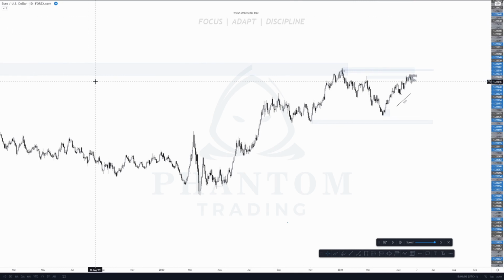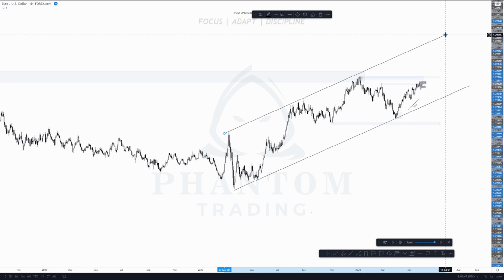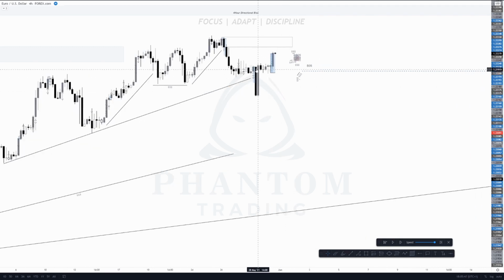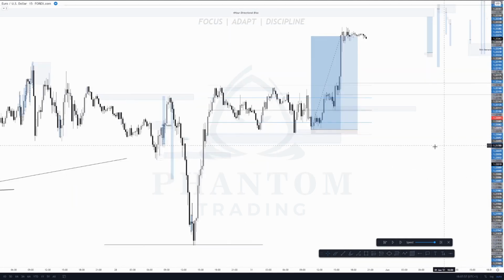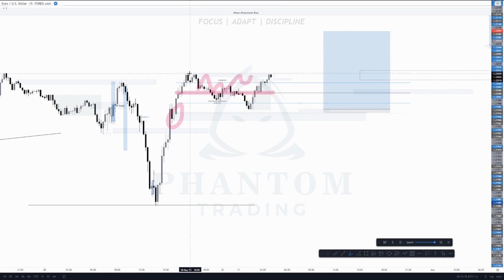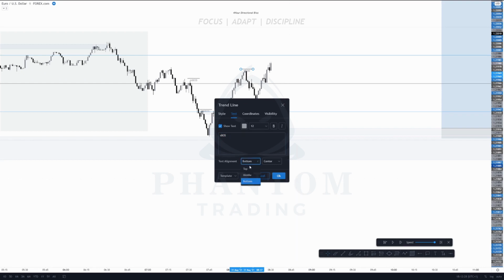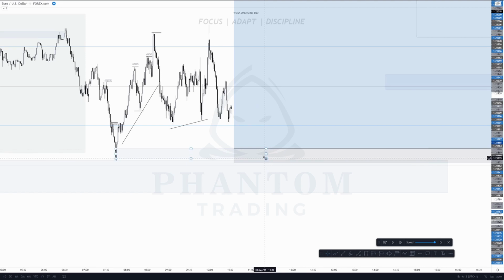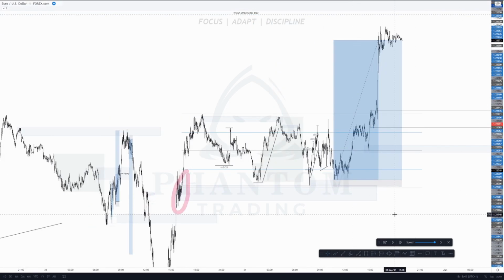3 EURUSD May 31 Phantom